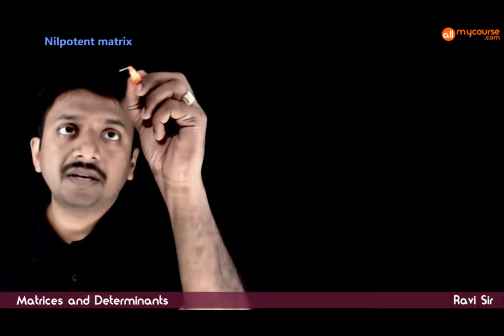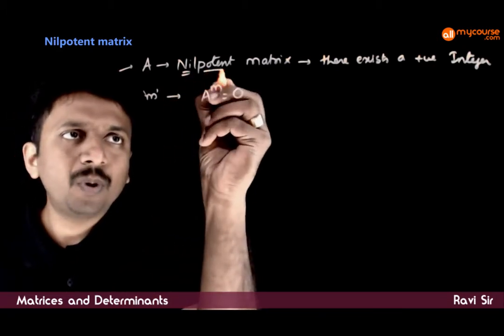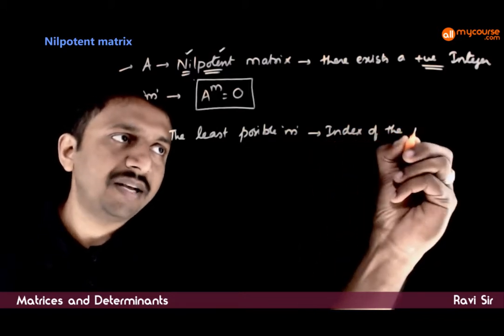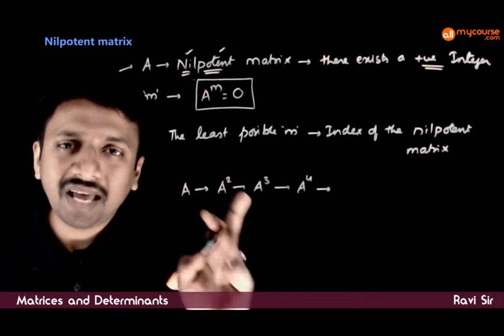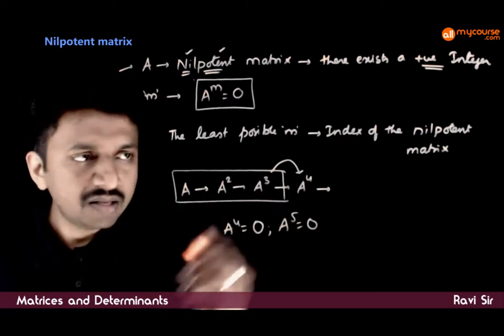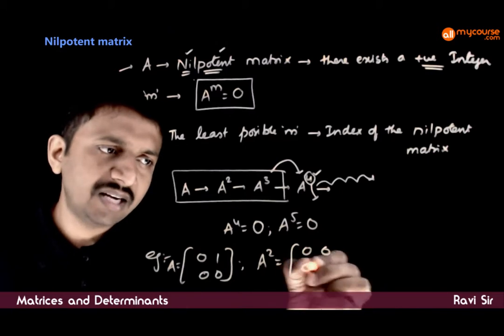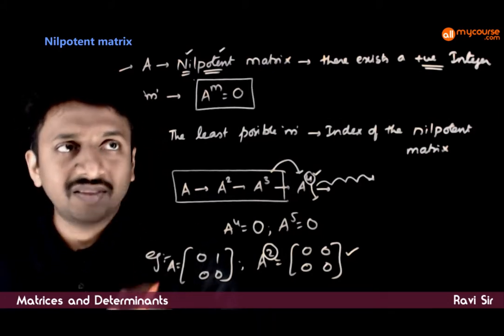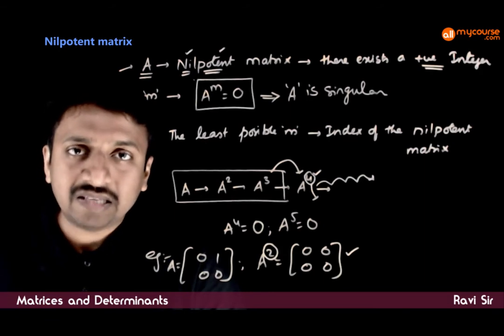31 Nilpotent matrix